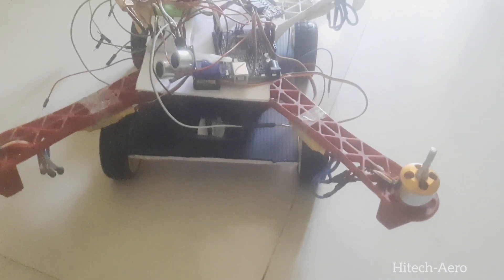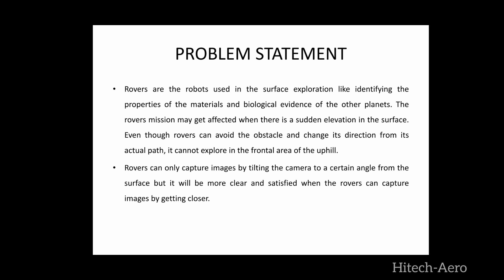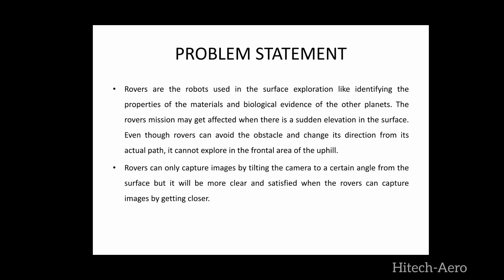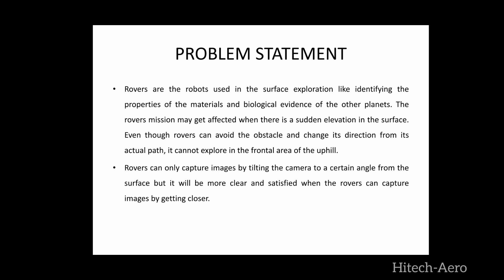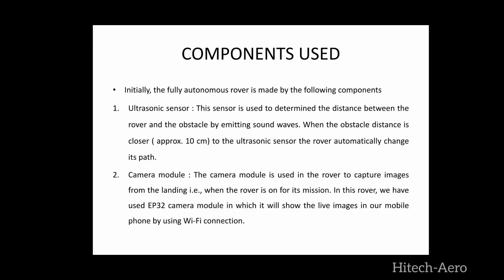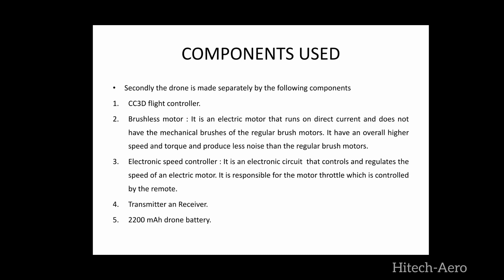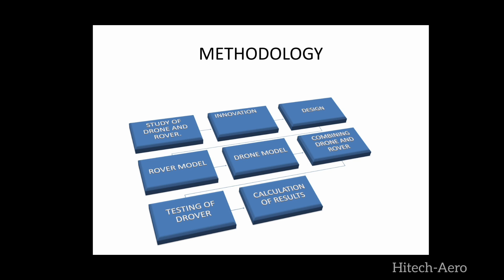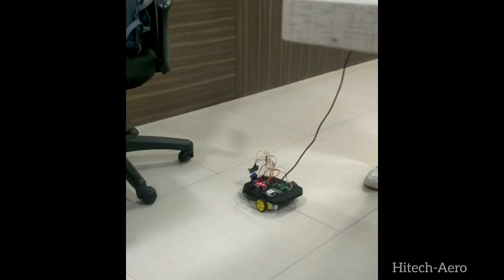Hybridization of Obstacle Sensing Rover With Remotely Piloted Aerial System ( RPAS ).